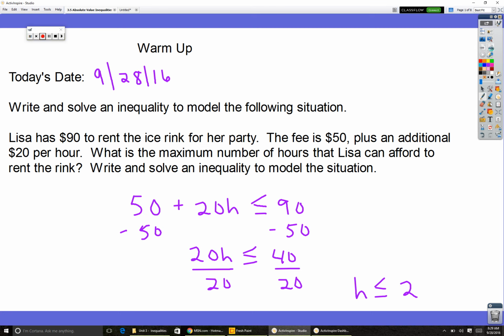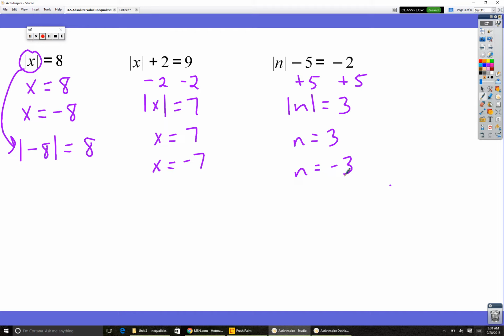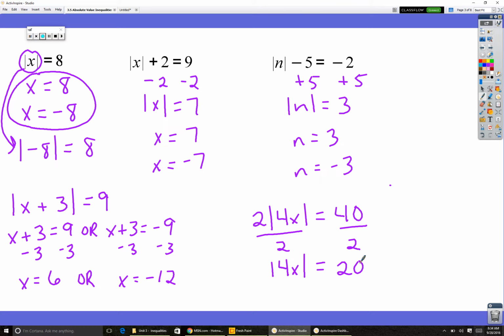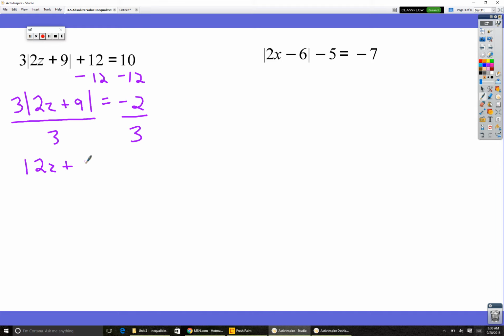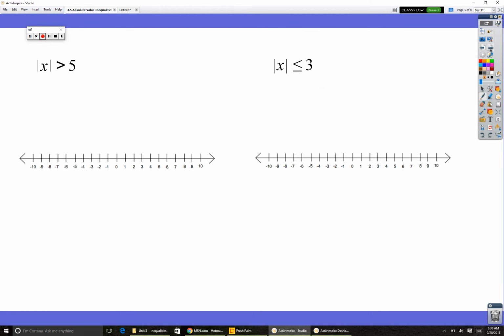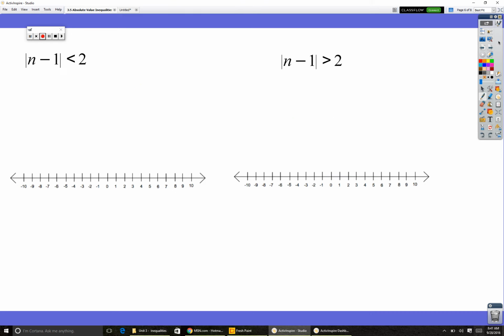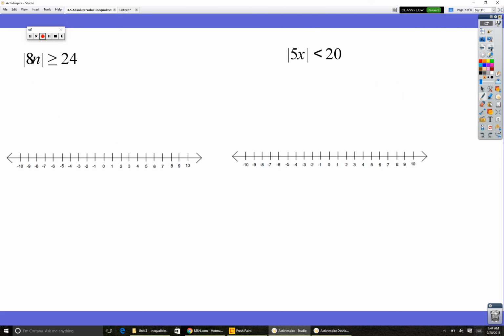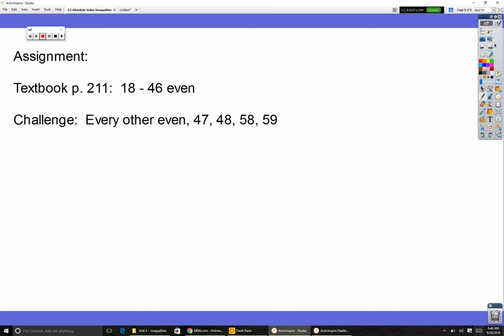3 5 Absolutevalue